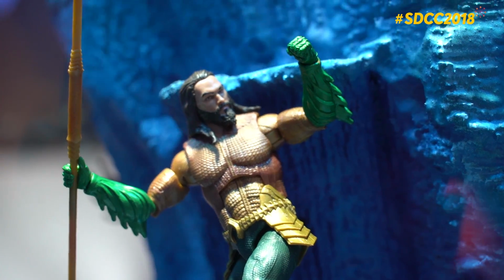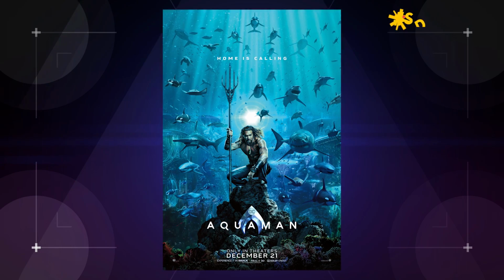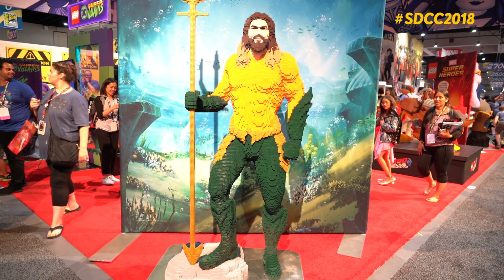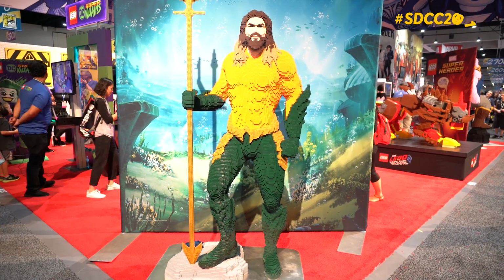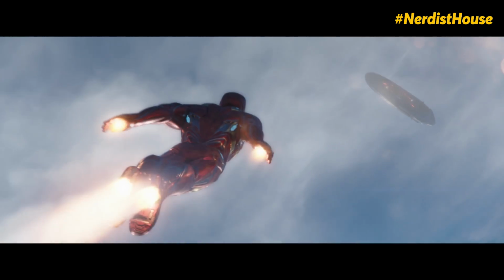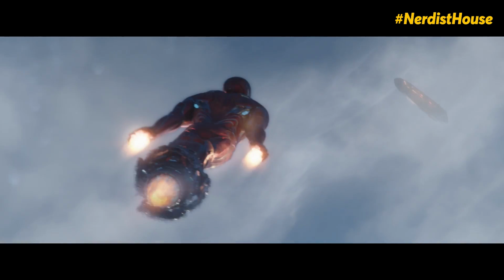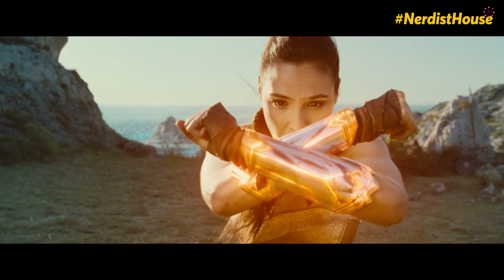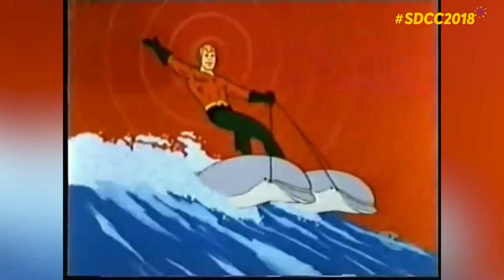What the First Look at Aquaman's New Armor Means for the DCEU! (Nerdist News w/ Jessica Chobot)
Aquaman may have a new movie, but his armor will be a throwback! So what does it mean for the DCEU? Jessica takes a deep dive on today's Nerdist News!

Are you glad to see his old school armor?

Image: DC